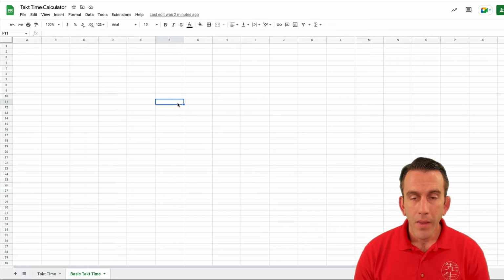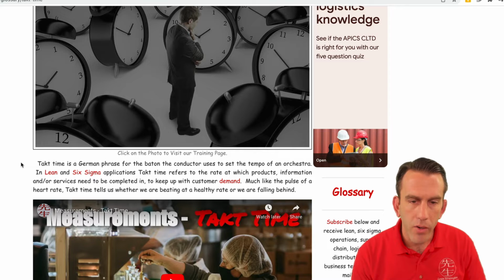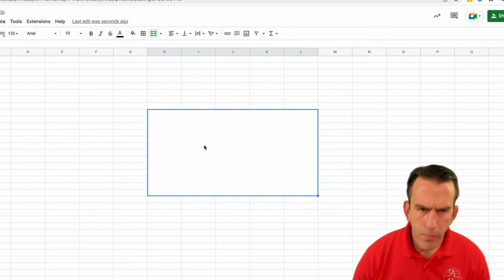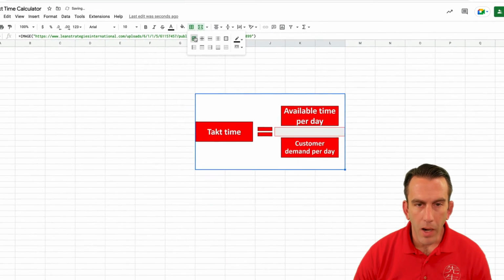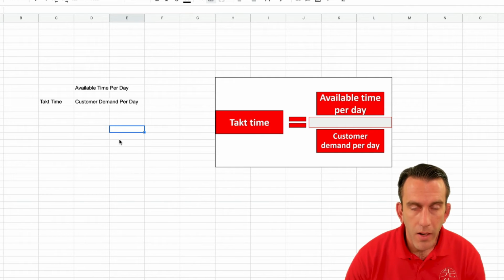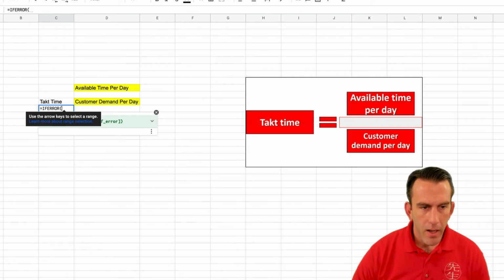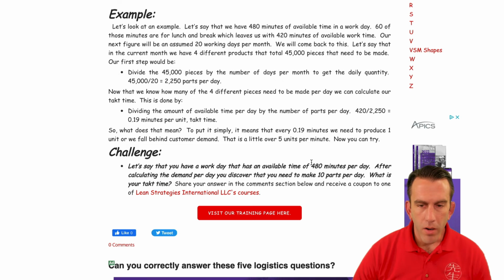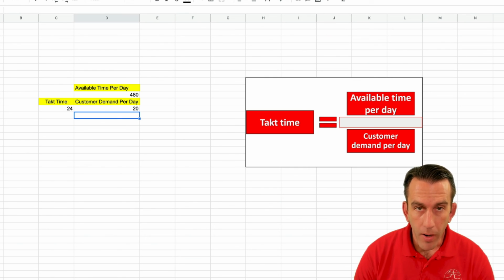Takt Time in Google Sheets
In this youtube video you will learn how to calculate takt time in googlesheets